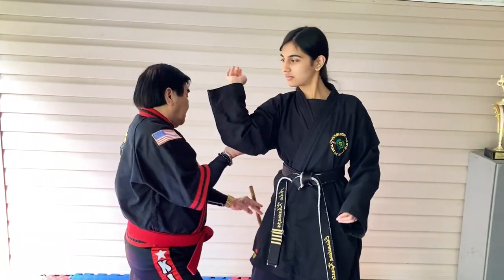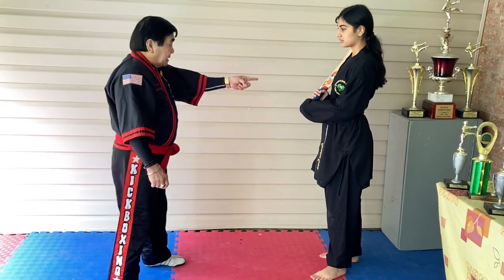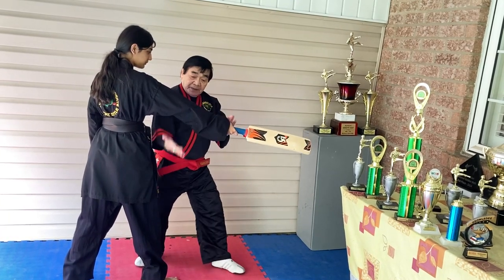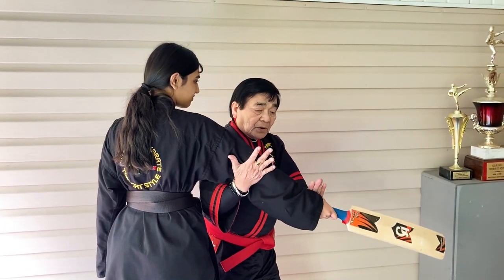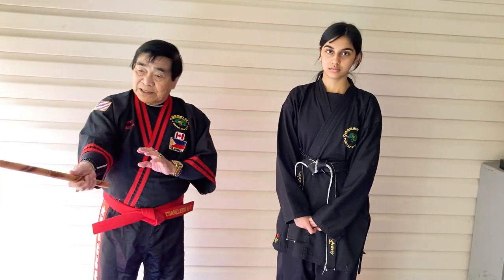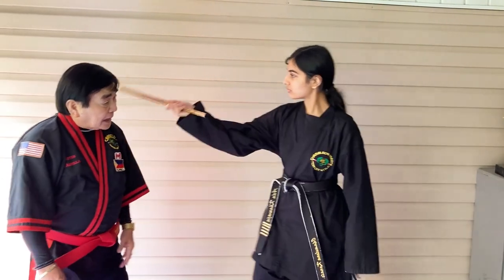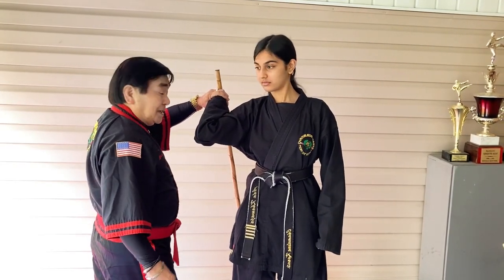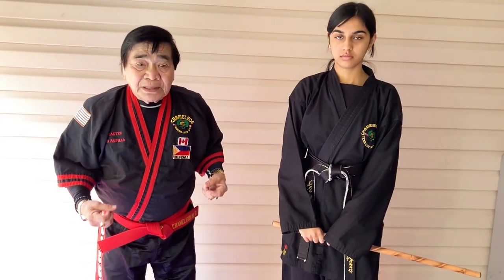How To Defend Cricket Bat/ Stick Attack? DIY Self Defense Weapons | Self Defense Techniques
How To Use Cricket Bat And Waking Stick For Self Defense?
In this video Master Rubin's demonstrate how to use walking stick and cricket bat for self-defense   In this quick lesson you'll learn how to get off the line and survive a violent encounter.
   Master will show you some basic but effective strikes you can easily apply to get yourself out of a bad situation. You can learn DIY self defense weapons
The thing is, in most cases of self-defense it is unlikely you will actually be in a stick fight rather you will be unarmed and you are faced with an attack with a stick, cane, umbrella, baseball bat or another item that can be wielded like a stick and be considered a blunt force trauma weapon.

The main concern with a stick like a weapon is the impact area. If you get it in the abdomen it will certainly hurt and may do internal damage but will not necessarily stop you from defending your self. If you get hit in the head and if the stick has enough mass it can mean lights out for you. Block a stick with your Arm.

On the other hand, if you can get a hold of a stick, or stick-like weapon you may find your self with a great generally non-lethal option to defend your self. How lethal a stick weapon is will depend largely on its mass and what it is made of There is also a very big difference between dense and less dense materials. How to use self defense gadgets? you can safe yourself for any bad situation in outdoor self defense.
How To Use Cricket Bat And Waking Stick For Self Defense? DIY Self Defense Weapons.